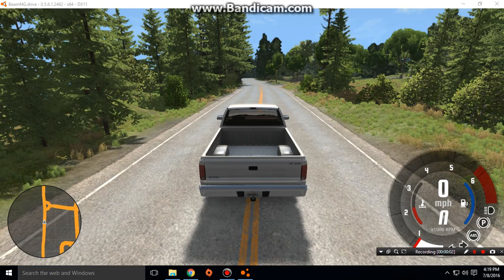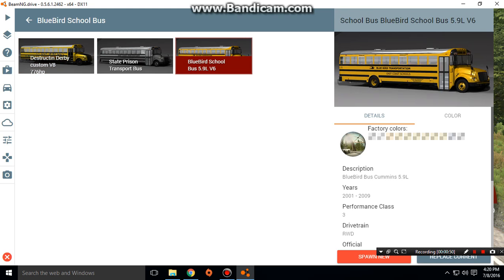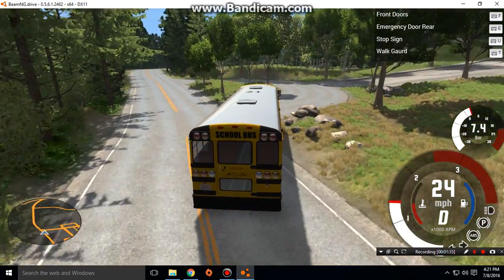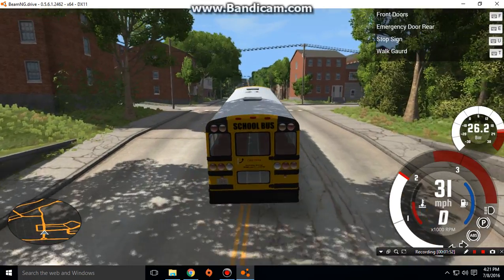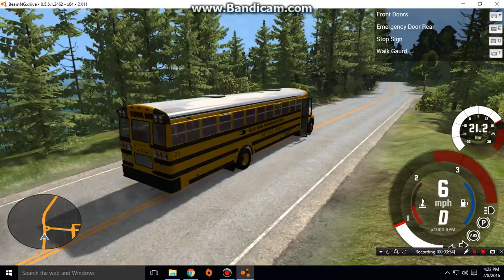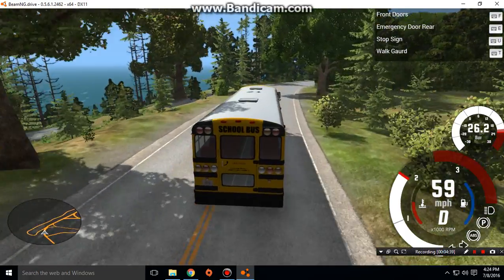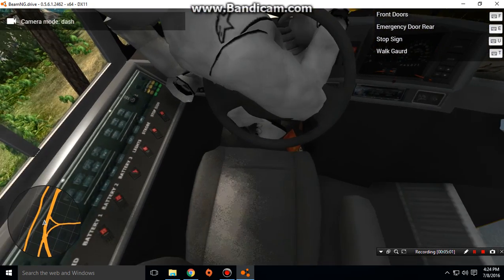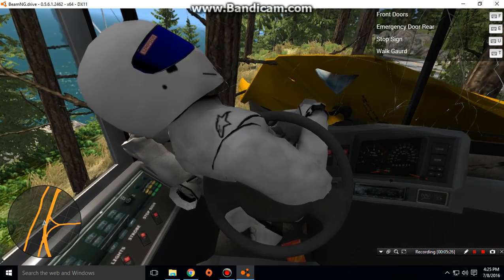BeamNG Drive- The American BlueBird Bus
This is my review on the BlueBird American School Bus Mod for BeamNG.Drive!